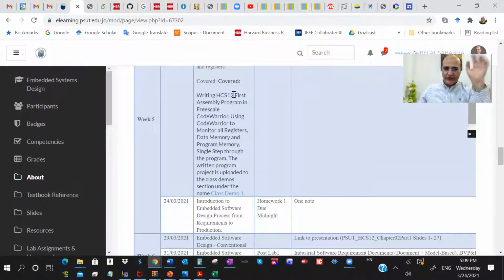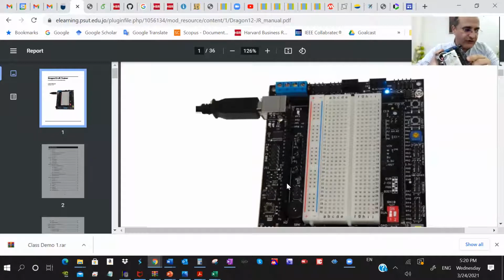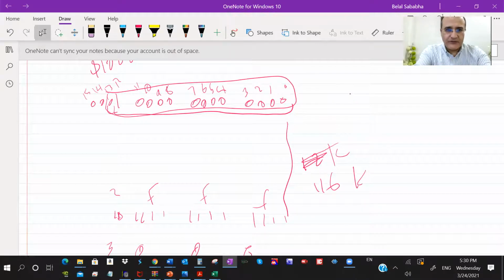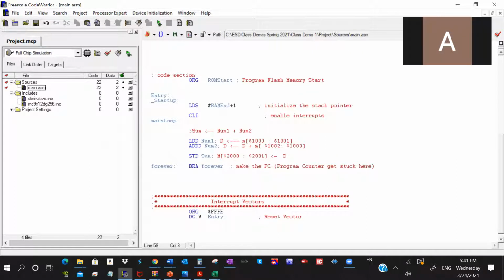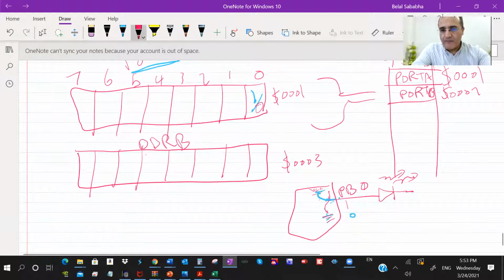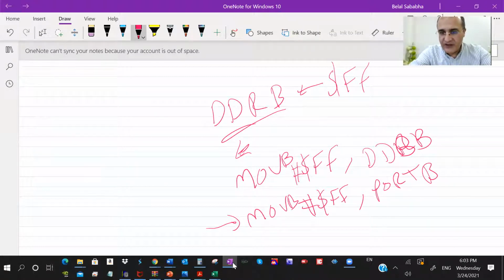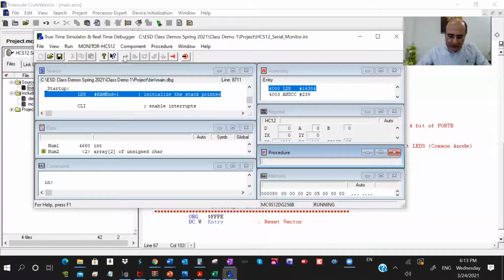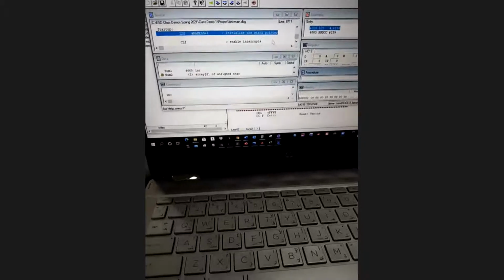March 24, 2021 - Program HCS12 on Dragon12-JR Board, turn ON LEDs & 7 Segment Display in Assembly.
Parallel PORTs data and data direction registers, configuring input or output ports, interfacing LEDs and Push buttons.

The Dragon12 -JR manual and schematic documents. Board features, usage, and programming. Programmed the HCS12 to turn ON LEDs connected to PORTB and PTH as explained in the Class Demo.